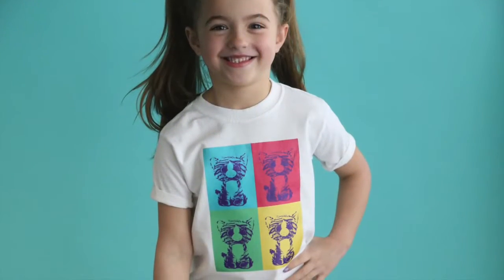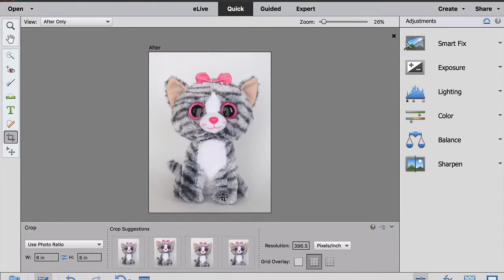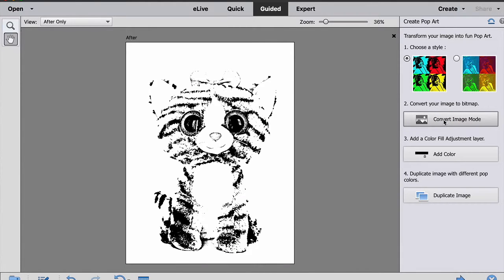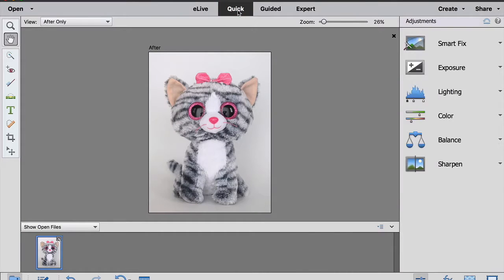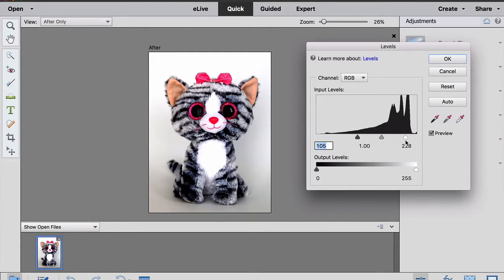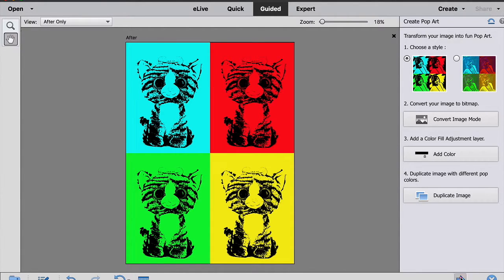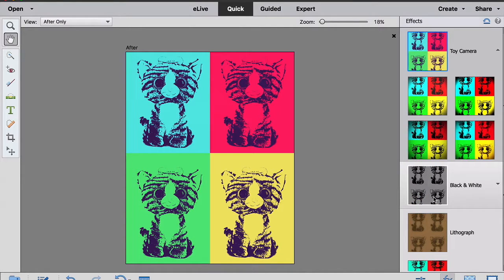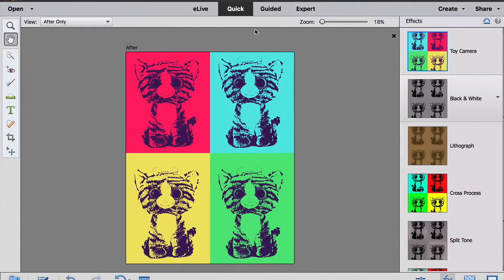Pop Art Instructions